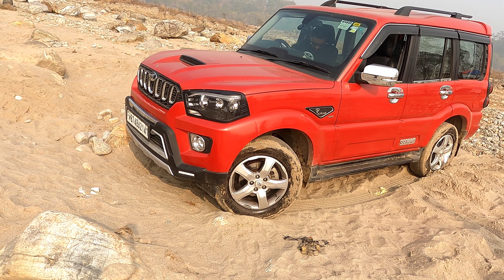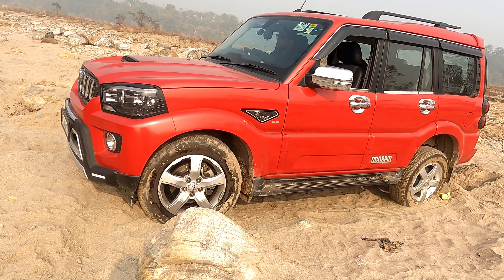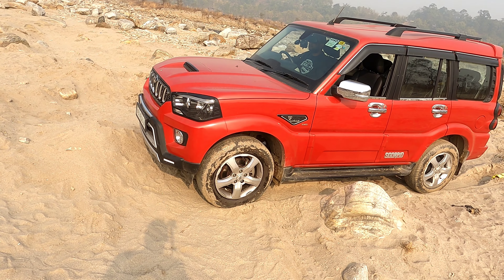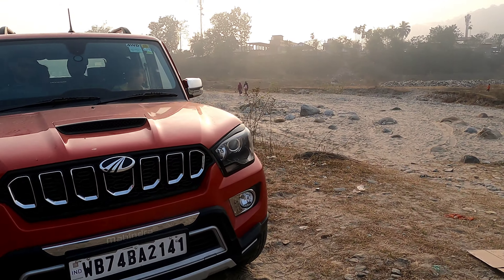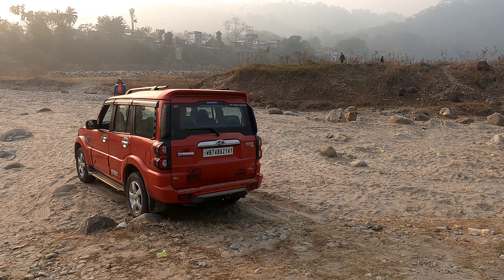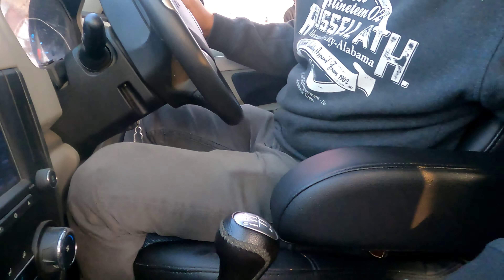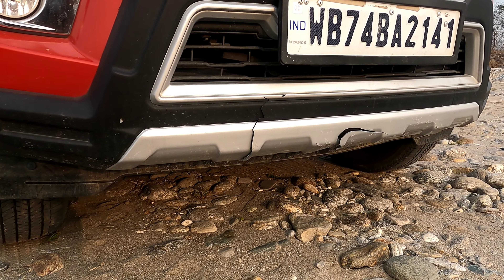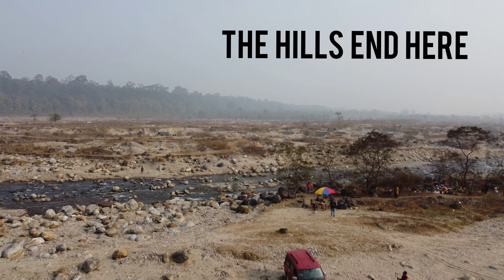MISADVENTURE ON A PICNIC DAY(SCORPIO S11 4WD)+DRONE SHOTS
we thought of having same fun during the picnic .and thisbwas the final outcome